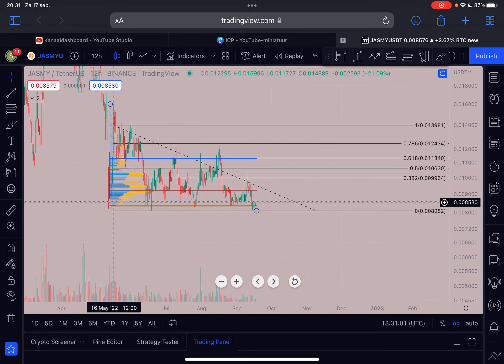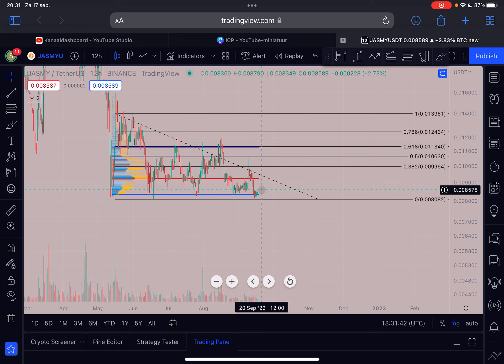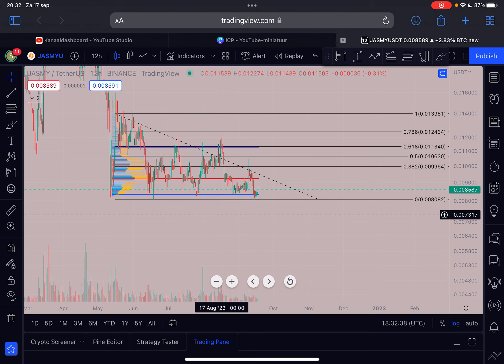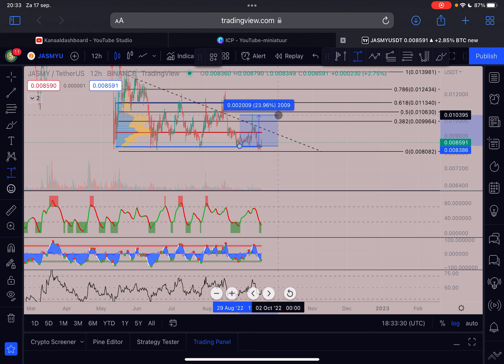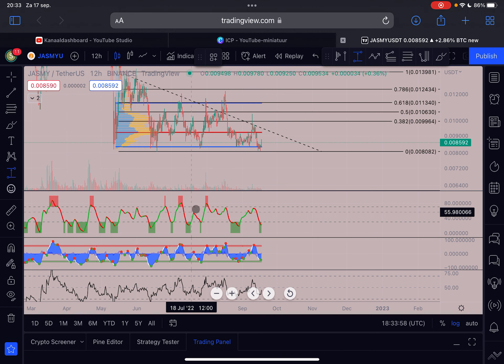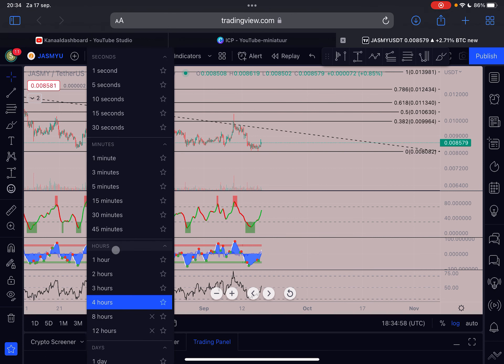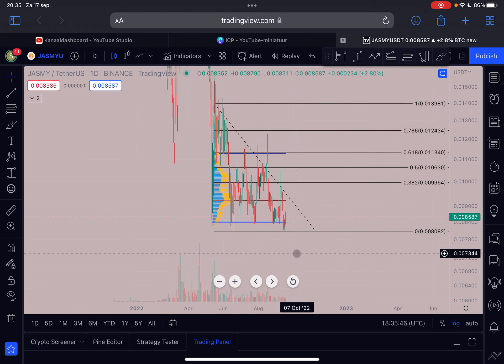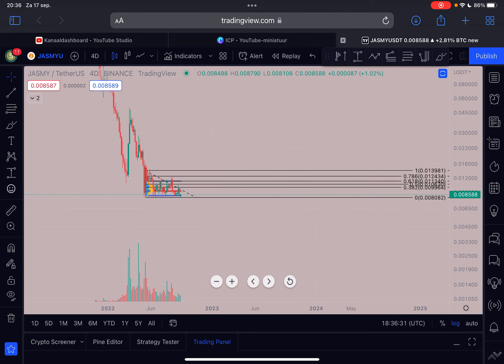JASMY: PAY ATTENTION TO THE SIGNALS!!!!!!!!!!!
JASMY: PAY ATTENTION TO THE SIGNALS! - JASMY COIN PRICE PREDICTION 2022